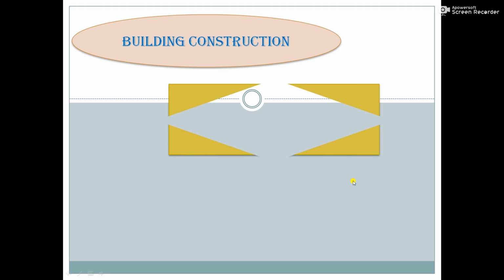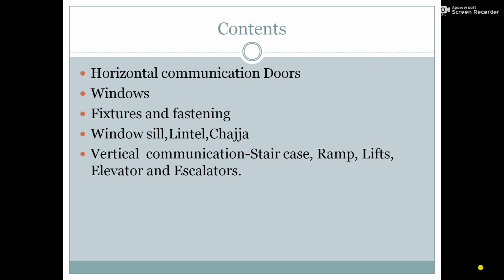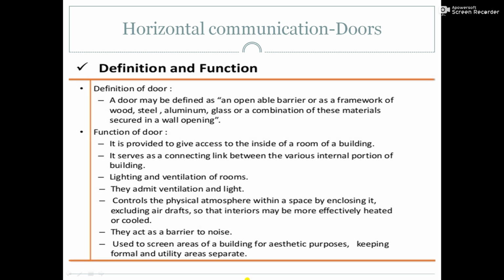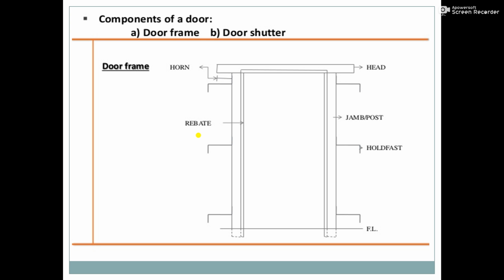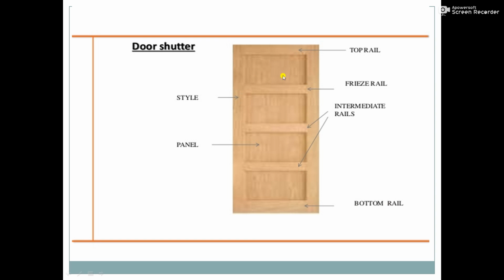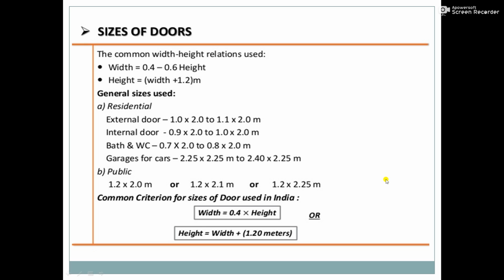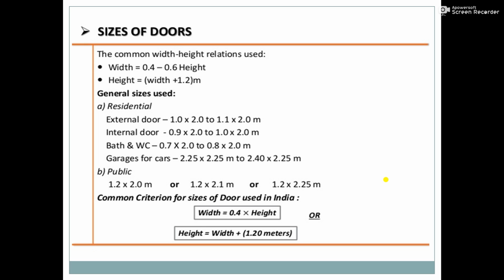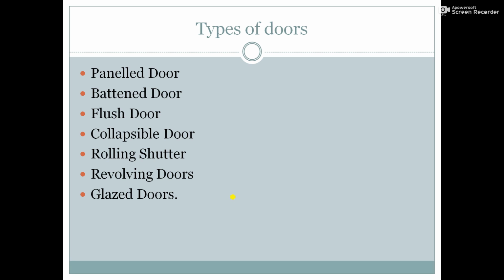Building construction lecture 30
Unit 4-Horizontal communication, Ventilation And vertical communication,
Doors- Definition Function of door,Location of door.